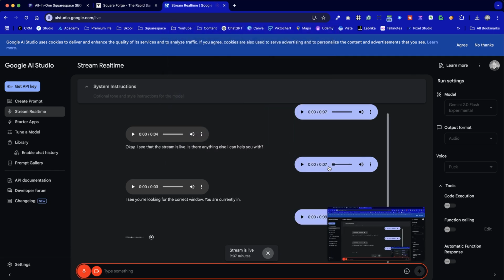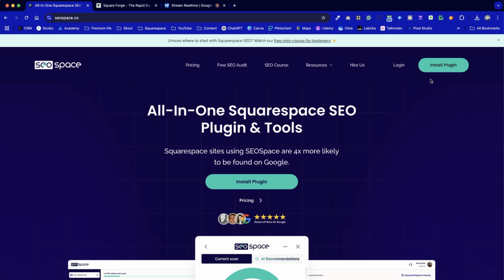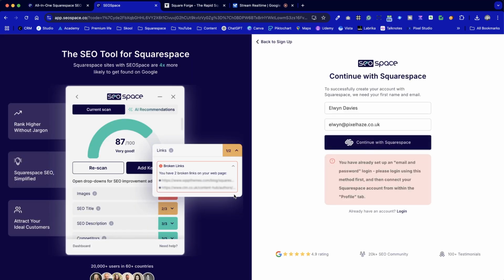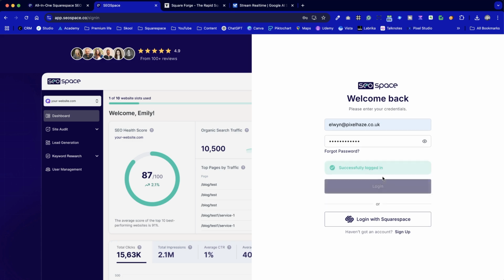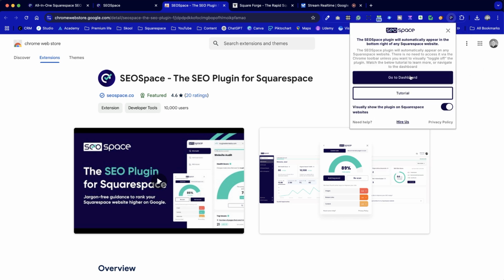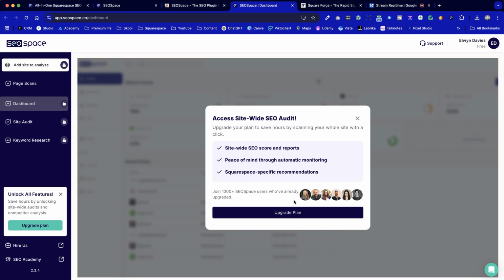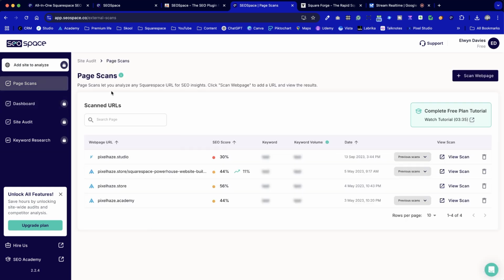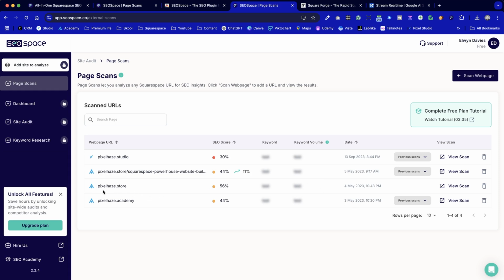SEOspace Plugin Installation Guide - Chrome Extension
Professional Squarespace Designer?

Installing SEO Space for Squarespace Using Google AI Studio

In this tutorial, Elwyn Davies from Pixelhaze Academy demonstrates the step-by-step installation of the SEO Space plugin for Squarespace websites. Using Google AI Studio, Elwyn carefully guides viewers through connecting SEO Space to a Squarespace account, logging in, and setting up the plugin as a Chrome extension.

He explains the benefits of SEO Space, including site-wide SEO score reports and automatic monitoring, emphasizing its strong integration with the Squarespace platform. Elwyn also touches on upgrading plans for extended features and offers insights into why SEO Space stands out compared to other SEO tools in the market.

00:00 Introduction and Overview
00:31 Starting the Installation Process
01:12 Connecting to Squarespace
02:17 Logging In and Setting Up
03:01 Installing the Chrome Plugin
03:38 Exploring SEO Space Features
04:55 Final Thoughts and Recommendations